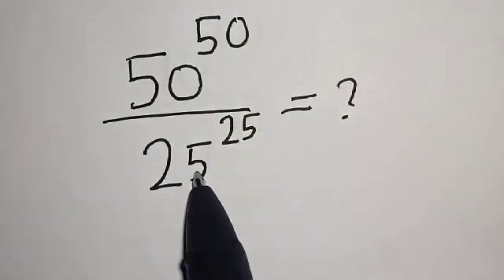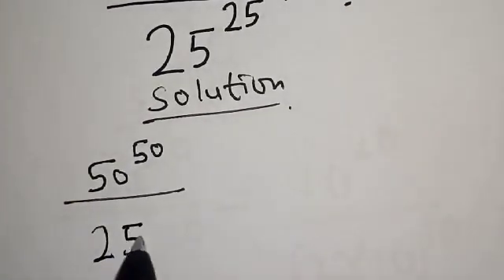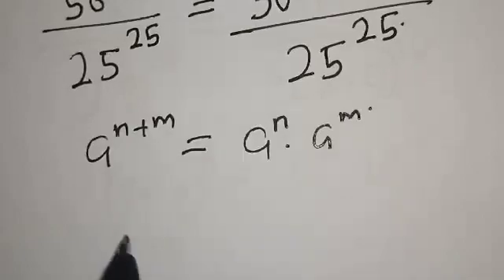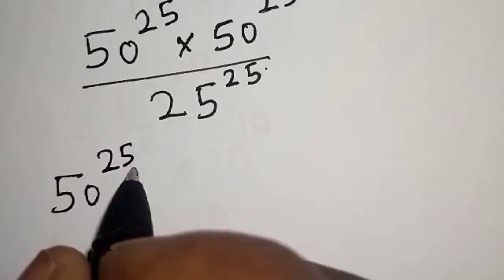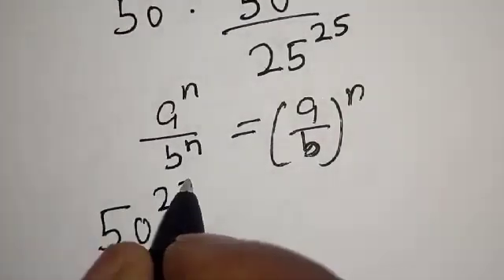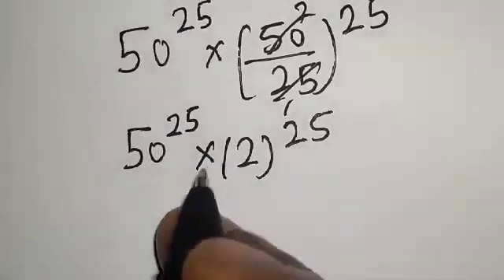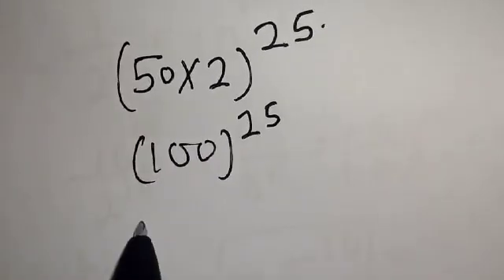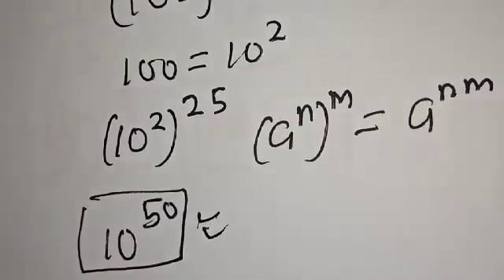A Beautiful Power Division Problem || Quick Trick!!!...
In This video, you will learn how to solve the given nice power division problem quickly.